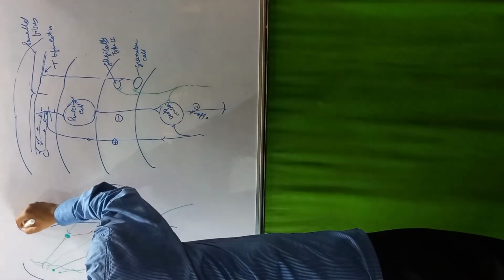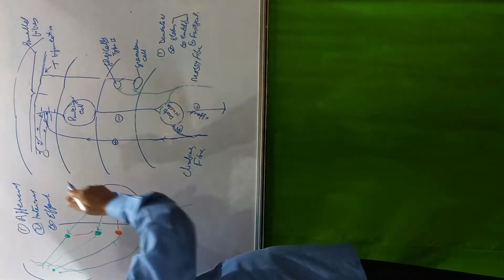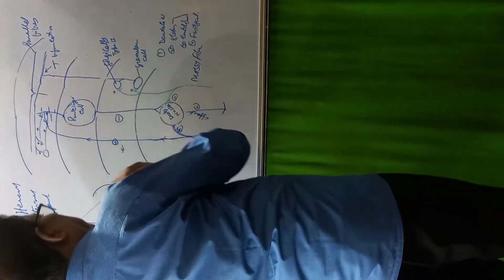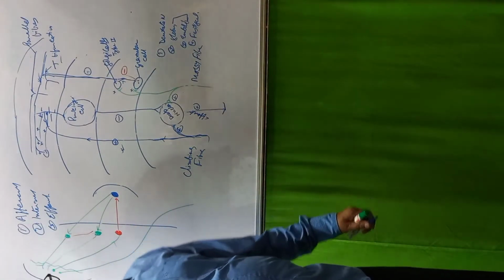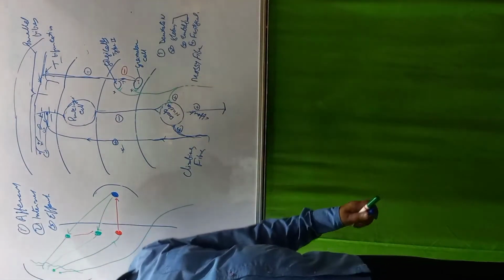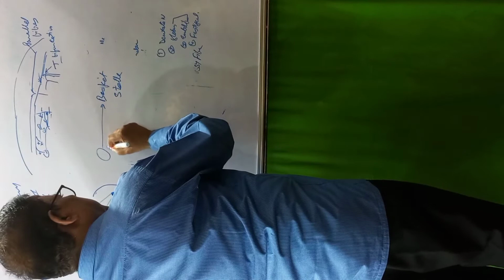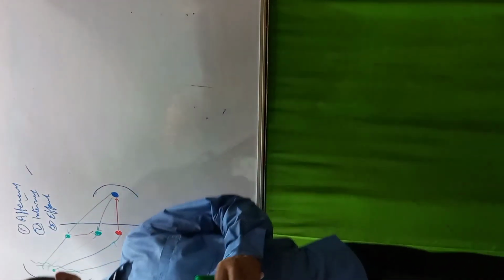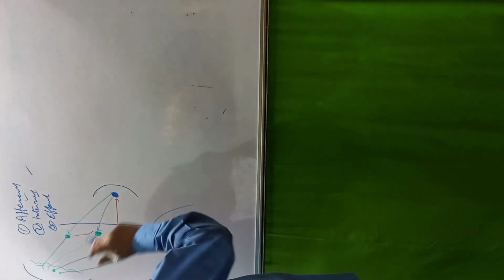s. connections and functions.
Afferent fibers are climbing fiber from inferior Oliver  nucleus and mossy fibers all fibers except climbing fibers are mossy fiber.
Inside the cerebellum granular cell to golgi cell,basket ,purkinji and stellate cells.